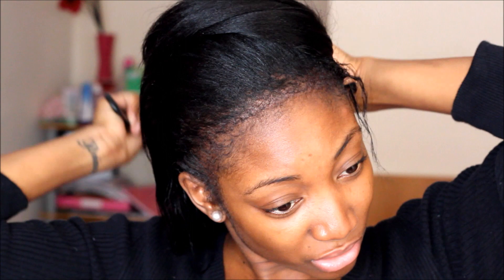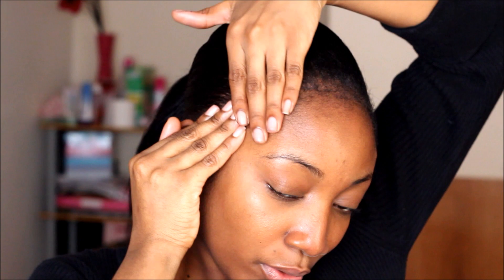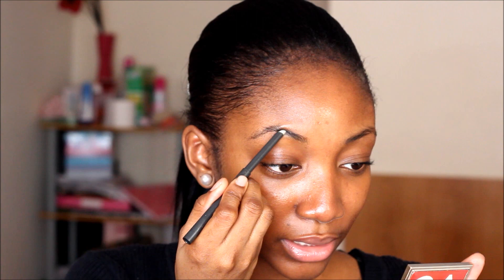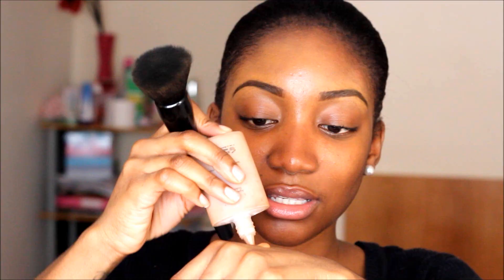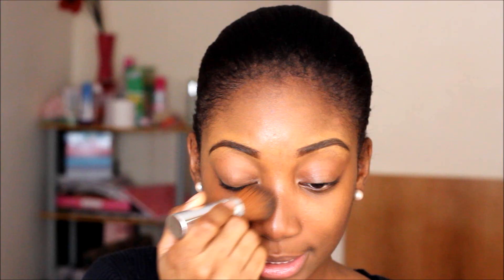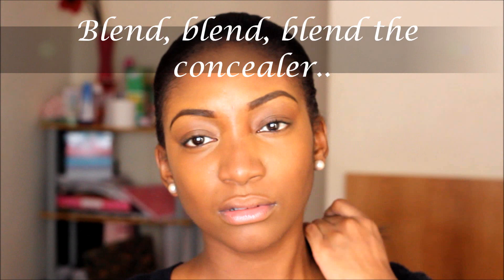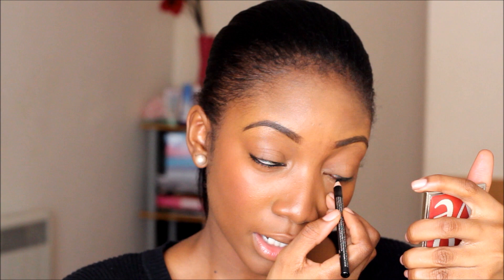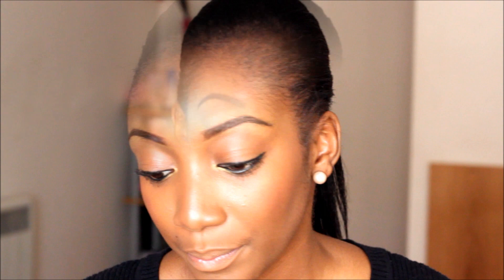Getting ready with me: Real Hair + Foundation Routine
Hope this was easy and simple for you to follow. Please do show love if you do like it. All info about products used, is listed down below. Hope you are all well. Love ya, Liz xox

HAIR:

I used a wide tooth comb and a tangle teaser to comb my hair. Then I used edge control to smooth out my edges.

MAKEUP:

I used mac's oil control and fix + prior to putting on makeup

Foundation- Makeup Forever mat velvet- shade 75

 - using elf powder brush

I used Prolongwear concealer (nw40) on the bridge on my nose and studio finish concealer dor under my eyes and parts of face.

I used Sleek contour kit to contour- shade medium.

MAC mineralise skin finish- deep dark for finishing powder

Blush- Sleek- Flushed

Lips- Bh cosmetics pink lip liner- Blossom

Lipstick- mac - Girl about town

Brown lipliner- Rimmel (not sure of colour name it has rubbed off)

Lipgloss- elf - wild watermelon

Eyes:

MUA black eyeliner

Mascara - Rimmel Day to night

WET AND WILD vanity palette - Gold eyeshadow

Brushes used:

Real Techniques, Sigma and mac.

Mac brushes can be purchased from mac.